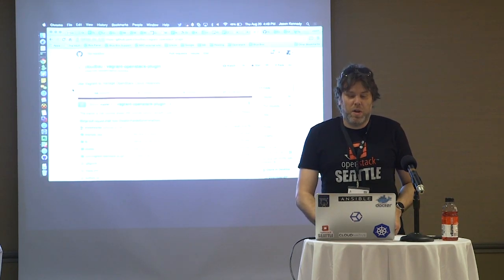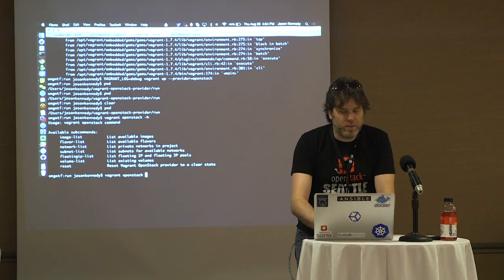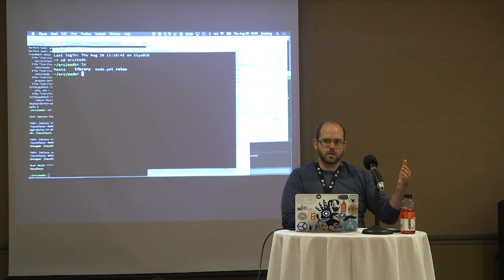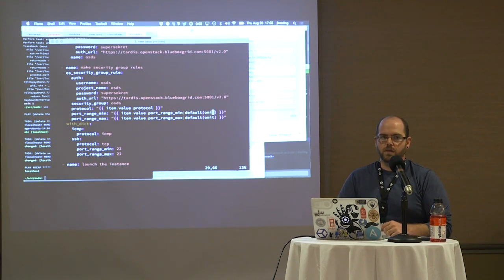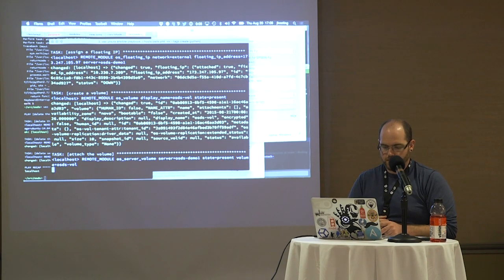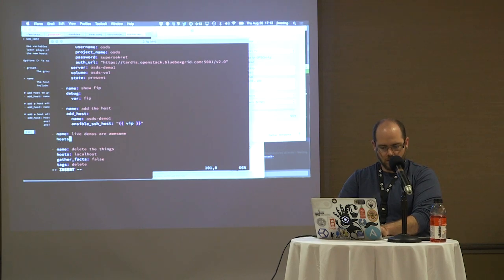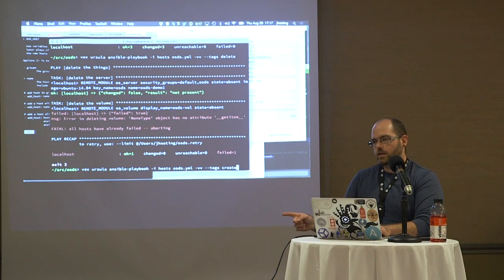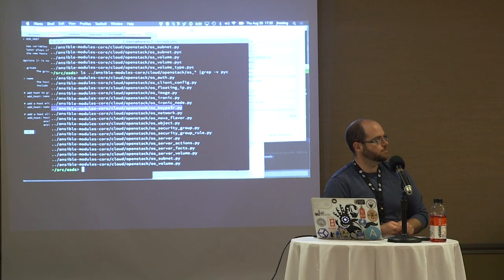Automating Common OpenStack Tasks, Jesse Keating & Jason Kennedy, Blue Box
OpenStack Day Seattle 2015: Track #3: Training/ Worskhops

Title: Automating Common OpenStack Tasks
Speakers: Jesse Keating, Jason Kennedy, Blue Box